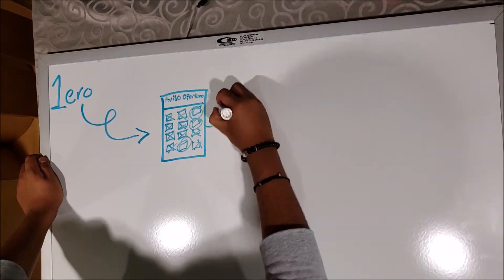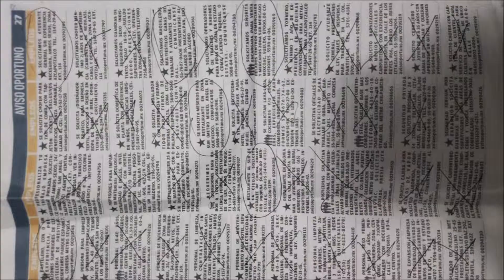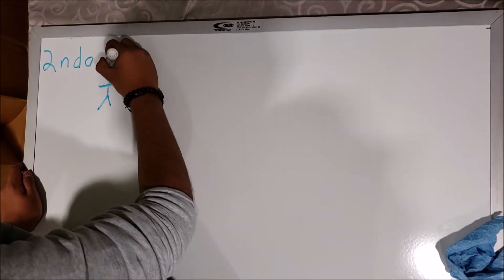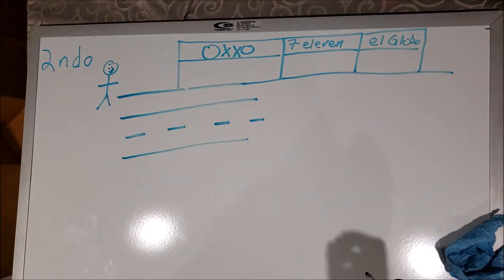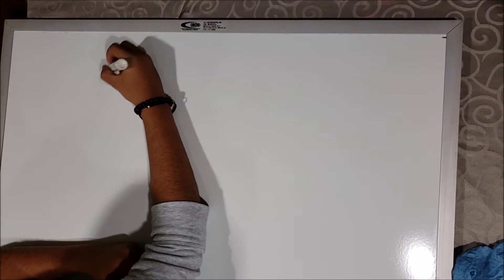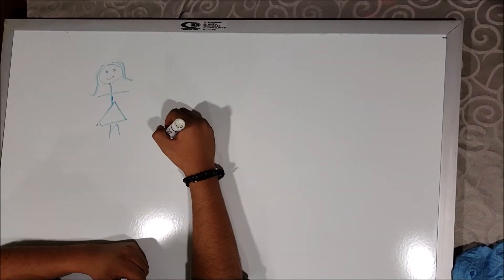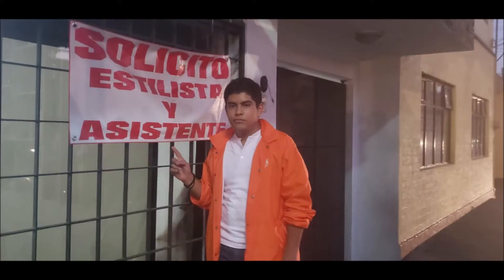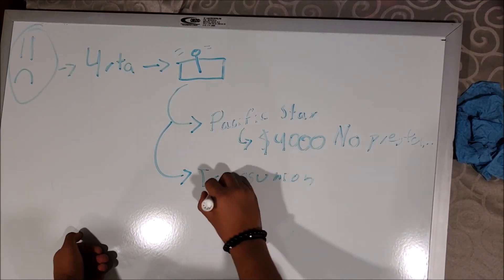Mi película intento 1